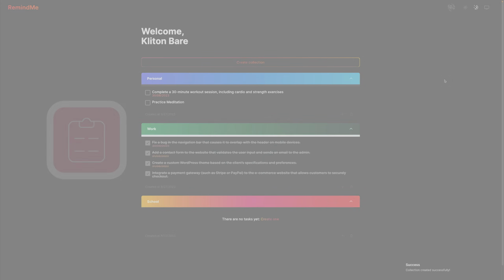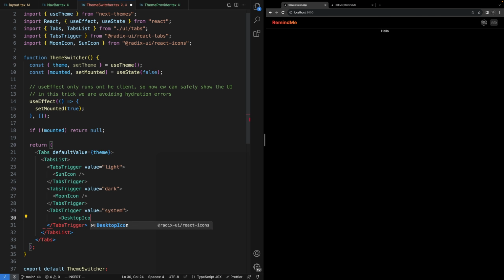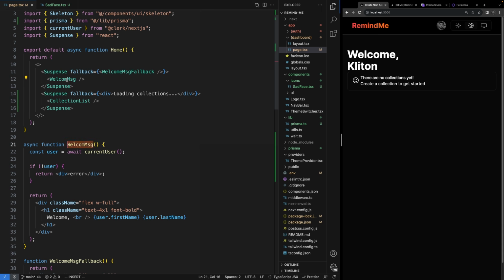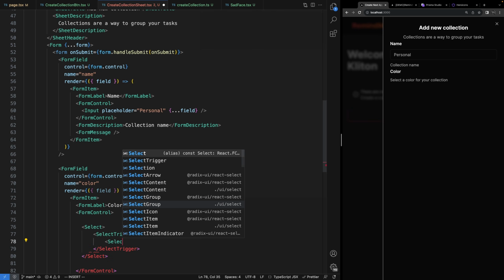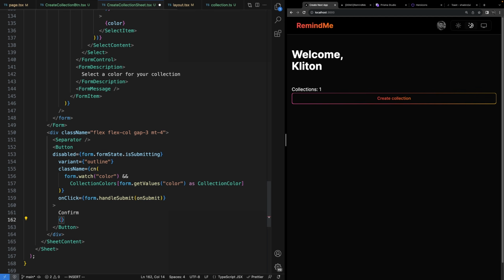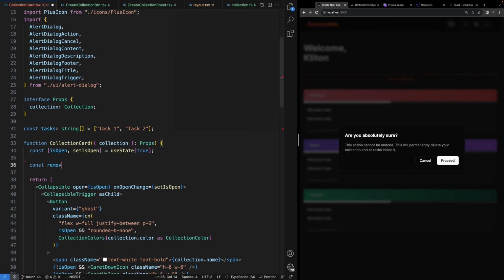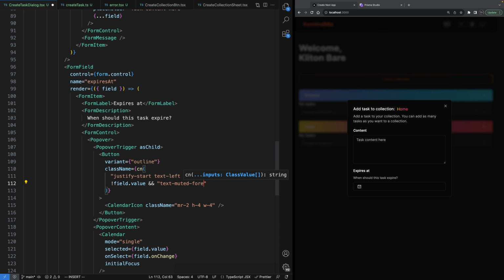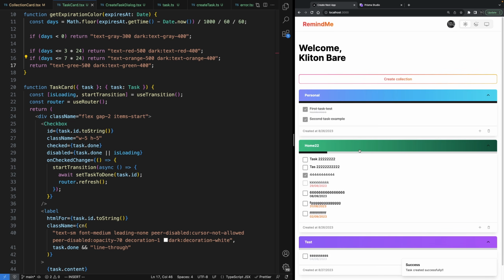NextJs course:Full Stack RemindApp ReactJs Typescript, React Hook form, ShadcnUI, TailwindCSS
In this video, you will learn how to build a full stack reminder app using React, NextJs, Typescript, ServerActions, Zod, Hook-form, Prisma, and Tailwind. You will see how to use these technologies to create a modern and responsive web application that allows users to create reminders. You will also learn how to use ServerActions to handle server-side logic, Zod to validate data, Hook-form to manage forms, Prisma to interact with a database, and Tailwind ( and shadcn/ui ) to style your components. By the end of this video, you will have a complete understanding of how to use these tools and frameworks to create a full stack reminder app.

00:00:00 Intro
00:00:47 Project setup
00:01:36 Setup authentication
00:06:09 Base layout
00:06:47 Add shadcn/ui
00:07:41 NavBar and Logo
00:10:22 ThemeSwitcher
00:17:10 Page layout and server components
00:24:34 Add Prisma ORM
00:28:00 Collection
00:36:39 Install react-hook-form and zod
00:36:59 Collection form and server action
01:02:05 CollectionCard
01:17:46 Task model and server actions
01:21:31 Create task dialog
01:34:53 Task card
01:42:13 Progress bar
01:43:58 Checks
01:44:44 End